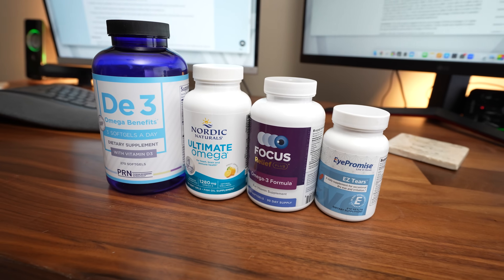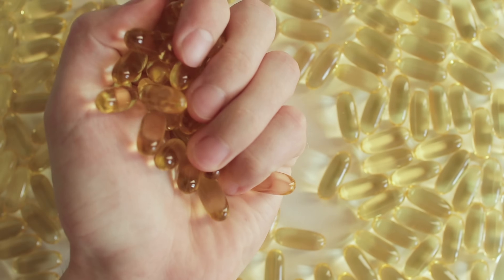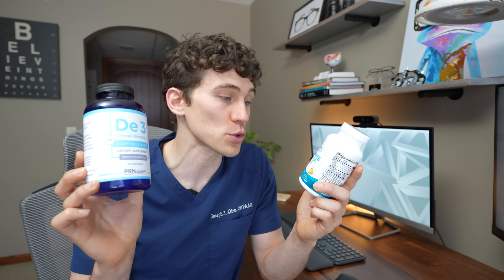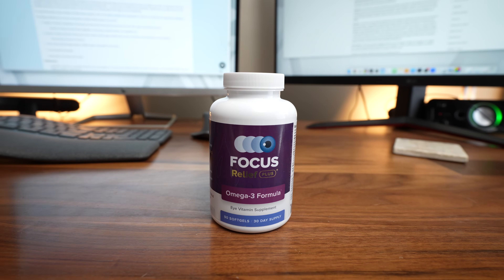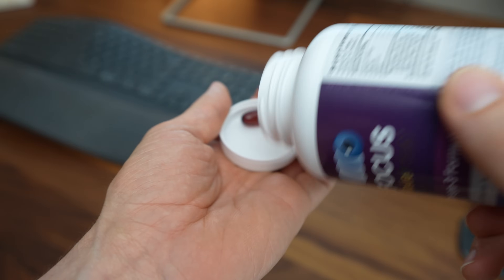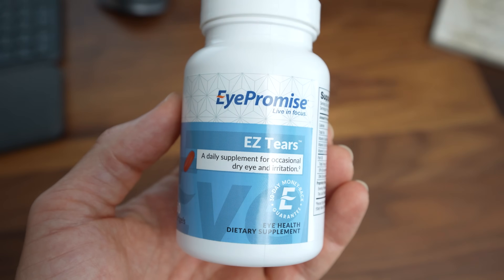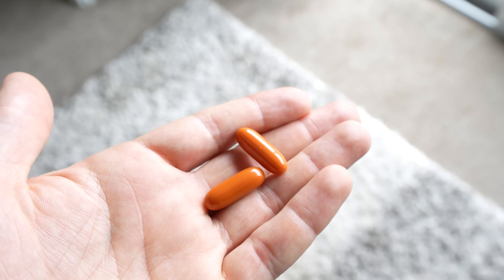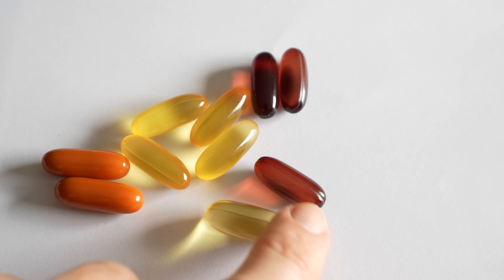Best Omega 3 Fish Oil for Dry Eyes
Learn about the best omega 3 fish oil for dry eyes!  Here I share my top favorite brands based on the omega 3 dry eyes research.

Best Omega 3 supplements for dry eye

PRN Omega 3
(Save 10% with Code: EYEHEALTH10)

PRN Omega 3 Fish Oil
PRN Omega 3 Liquid
PRN Vegan Omega 3

Nordic Naturals Ultimate Omega
Nordic Naturals Algae Omega
Nordic Naturals Liquid Omega 3s

Focus Omega 3 Fish Oil
Eyepromise EZ Tears Eye Vitamin

Also ✅ you can Save 10% on all dry eye products through with code EYEHEALTH10

If you want to track the omega 3 numbers in your own blood (Before and after)

Despite the research cited, there is some debate in the literature about omega 3s but a lot of that can be lost in the small nuances of the research being conducted.
Personally, at least on the topic of dry eye, I have found the majority of research supports omega 3s can help improve meibomian gland secretions, reduce tear film inflammation, stabilize the tear film, and improve dry eye symptoms.

Note: Dry eye syndrome can be complicated by other forms of ocular surface disease and it is always best to consult with your local eye care professional if you are experiencing any eye pain or vision changes.